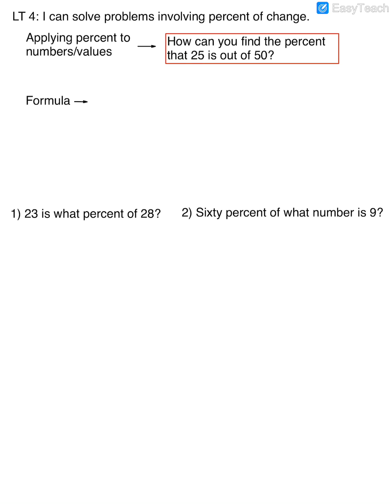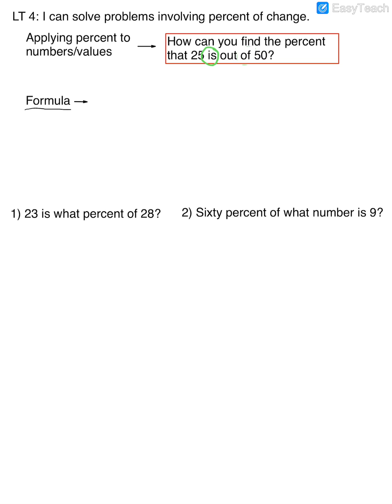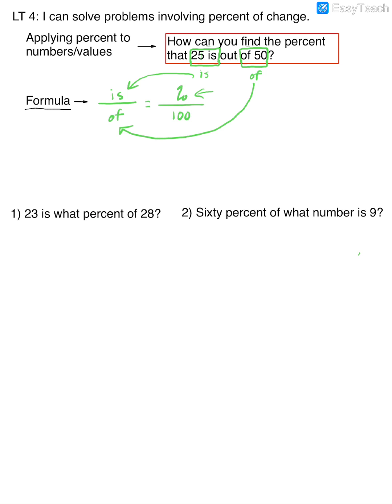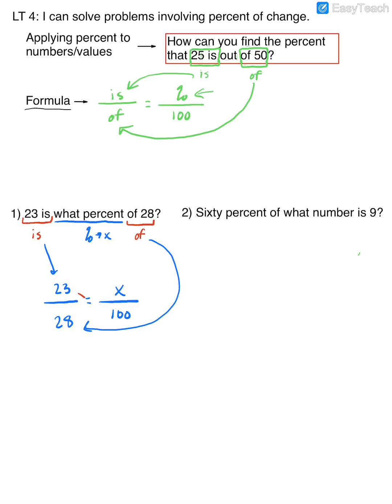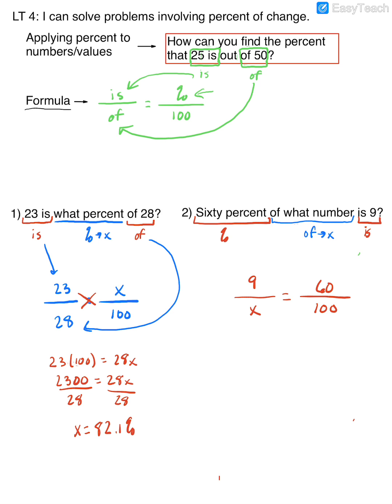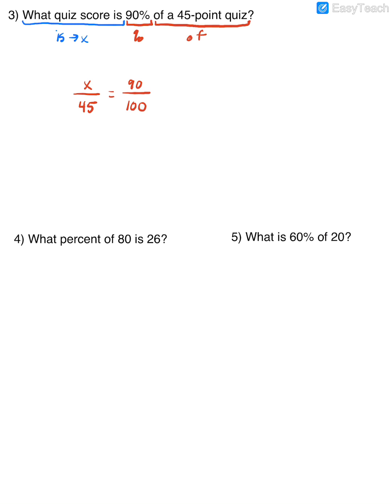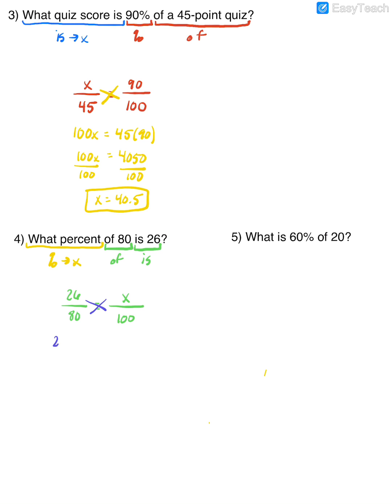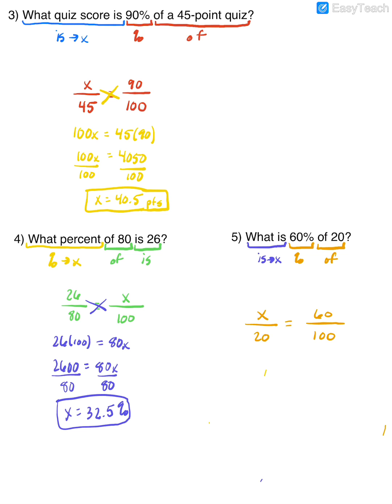Unit 3:LT4 Video